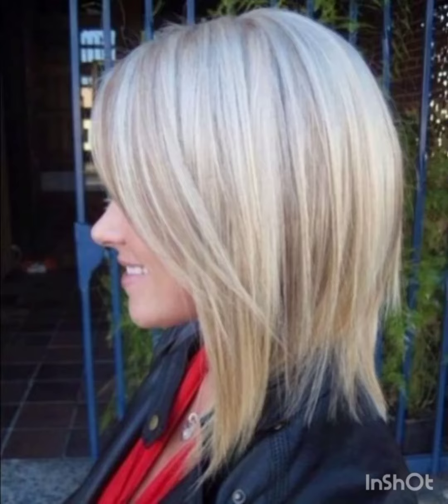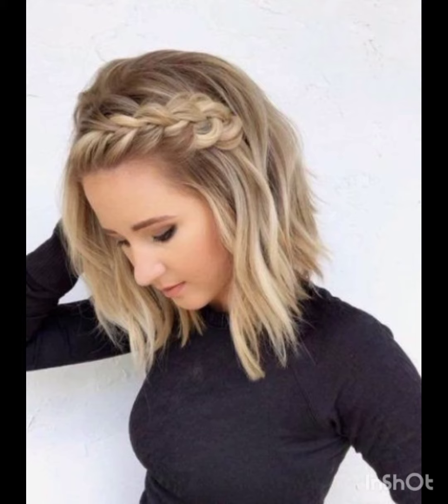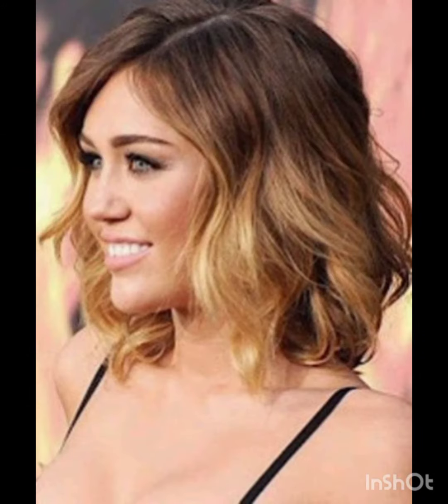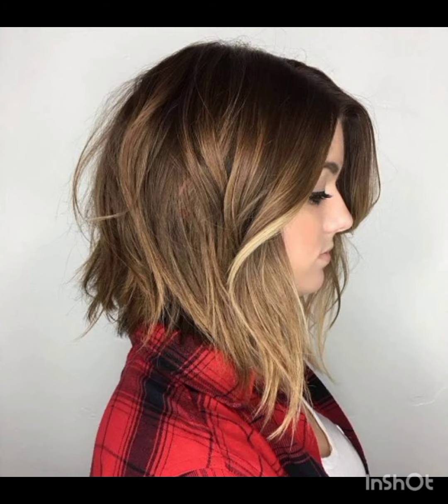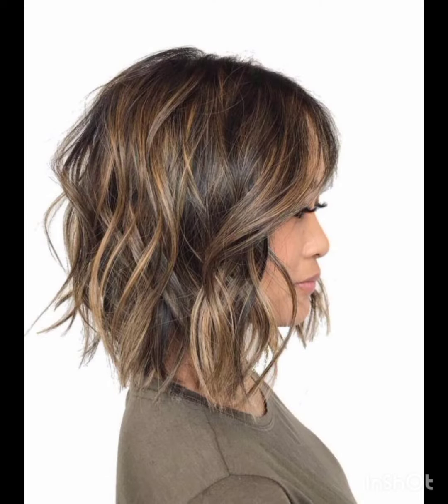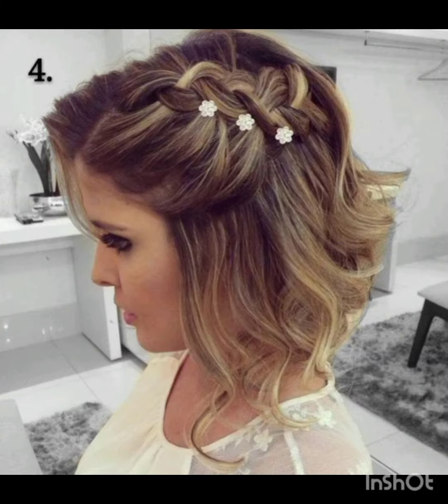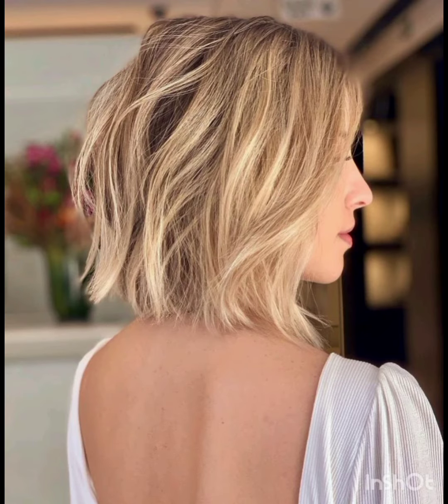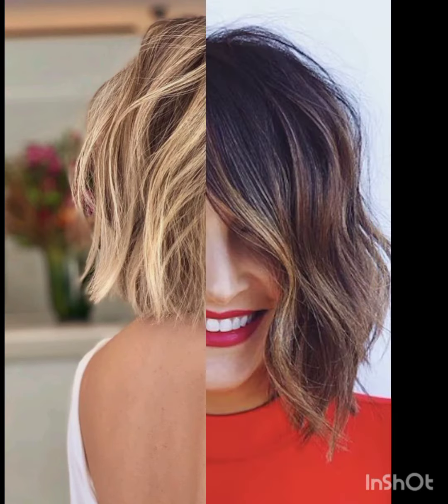EL CORTE De CABELLO De MODA 2024 MEDIA MELENA CLAVICULARES Es El CORTE De CABELLO Moda Tendencia